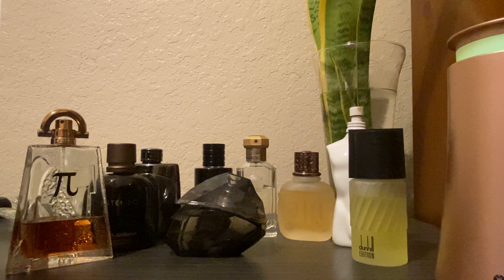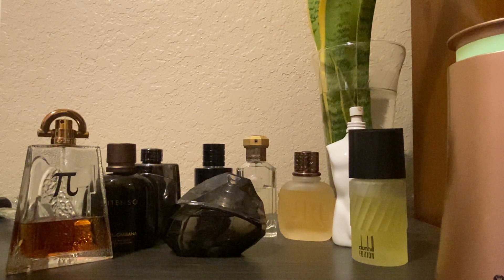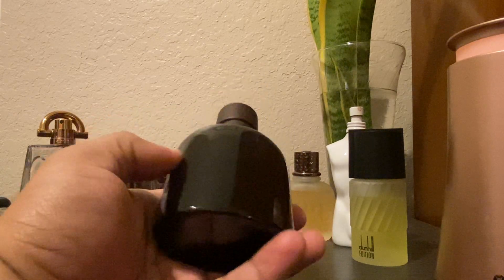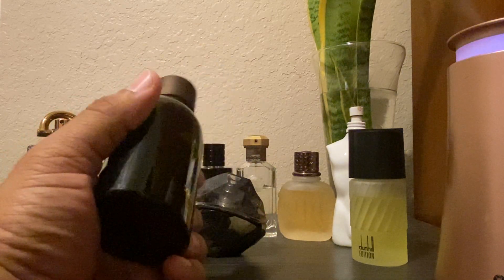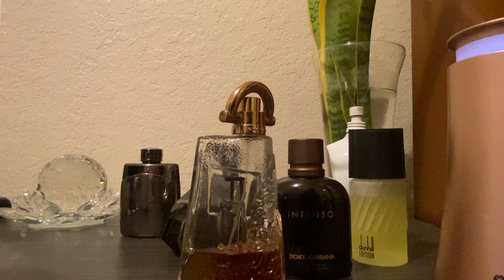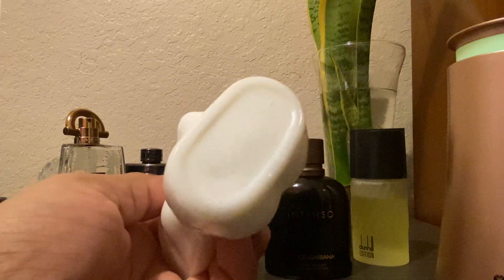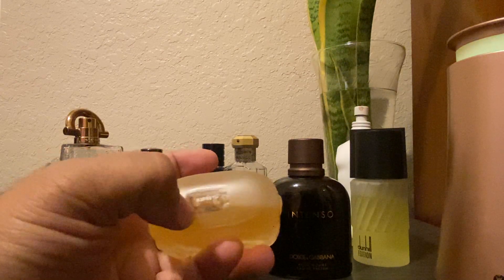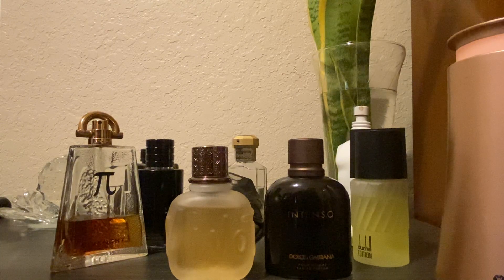Batch codes for Dummies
In this video I give you my simple explanation on what are batch codes.  The inspiration for the title of this video was the for dummies series of books.  FYI.  The title of this video is not meant in a derogatory.   Peace ✌️

MSKMANREVIEWS